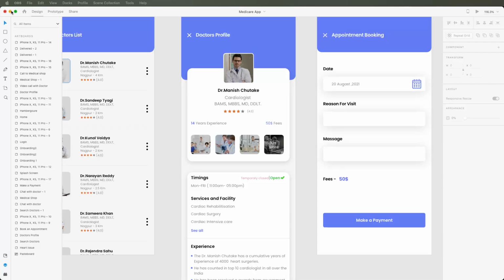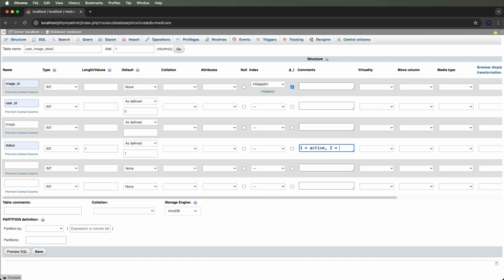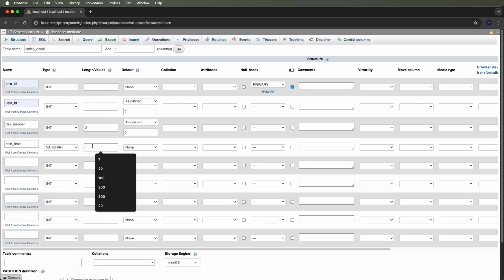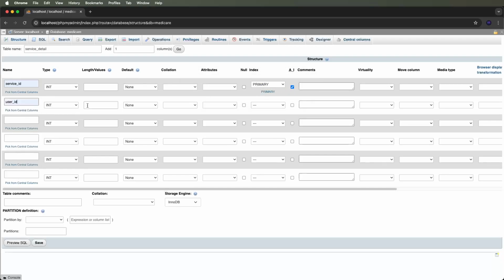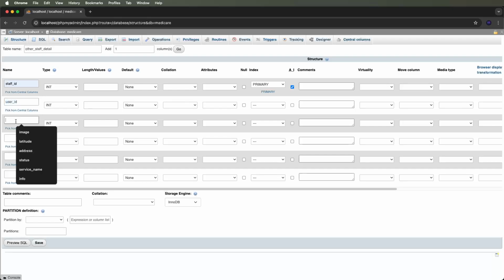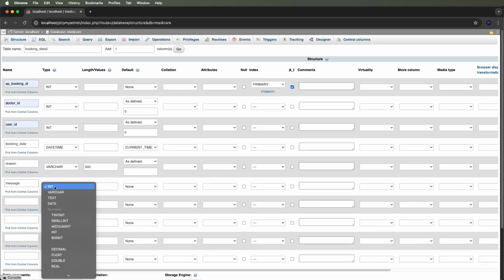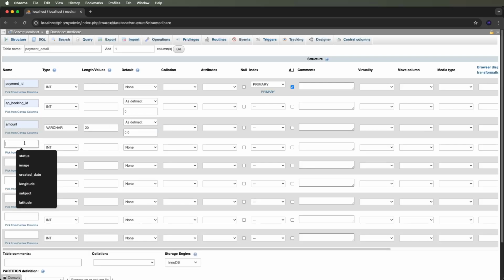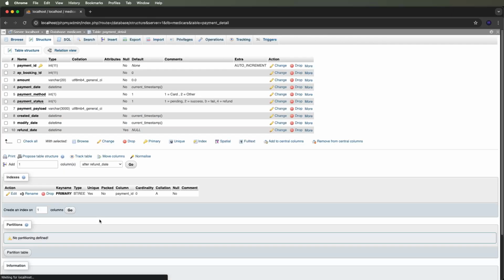Medicare App Backend Database Design: Appointments, Services, Payment & Time Details (Part 2) #2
Welcome to Part 2 of the Medicare App Backend Database Design series. In this video, we’ll dive deeper into creating a comprehensive database structure for Appointment Booking, Service Details, Experience Details, Payment Details, and Time Details. This is crucial for building a seamless user experience in a healthcare application that allows users to book appointments, view service offerings, and make secure payments.

 • Designing the Appointment Booking Detail Table to store user bookings and their preferences
 • Structuring the Service Detail Table for managing different healthcare services offered by doctors and clinics
 • Creating the Experience Detail Table to store doctors’ and healthcare providers’ professional experiences
 • Setting up the Payment Details Table for managing payment information, including cards, UPI, or wallet options
 • Designing the Time Detail Table to store the timing information for appointments, doctor availability, and clinic hours
 • Optimizing relationships between tables to ensure fast query execution and reliable data retrieval
 • Backend developers working on healthcare or service-oriented apps
 • Developers creating a medical appointment booking system
 • Database designers looking for optimized structures for time-based services
 • Anyone interested in creating secure payment handling systems in mobile apps
 • Flutter and SwiftUI developers needing a strong backend to integrate with their UI-based booking systems
 • Designing an efficient appointment booking system database
 • Handling payment details securely in healthcare apps
 • Experience detail management for professional profiles
 • Storing and managing service offerings and their details
 • Implementing and managing time details for scheduling
 • Best practices for database relationships and indexing for faster performance
 • Part 1: Designing User, City, Address & Category Issue Tables
 • Integrating Backend APIs with Flutter and SwiftUI
 • Best Practices for Appointment Booking Systems
 • SQL Database Security for Payment Data
 • Appointment Scheduling System in SQL
 • Handling Doctor Profiles in Medical Apps